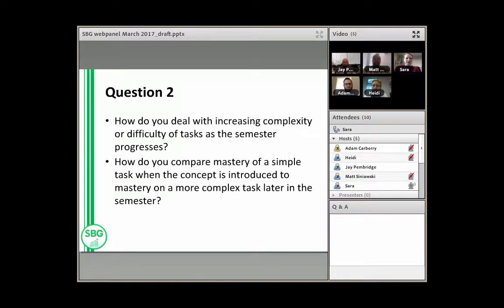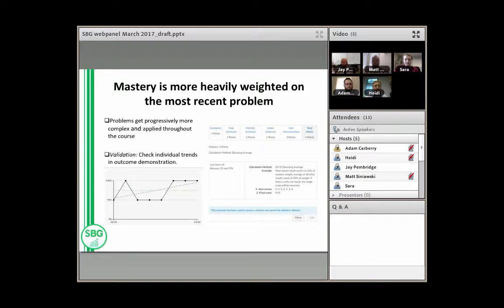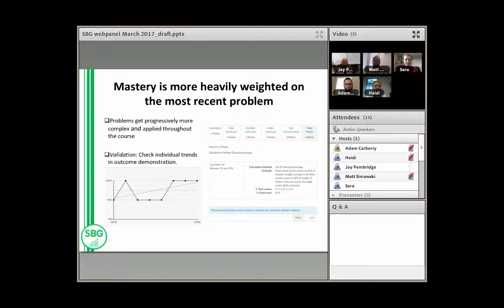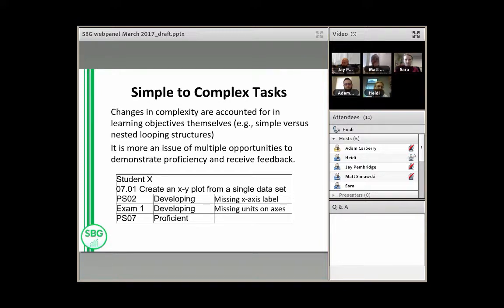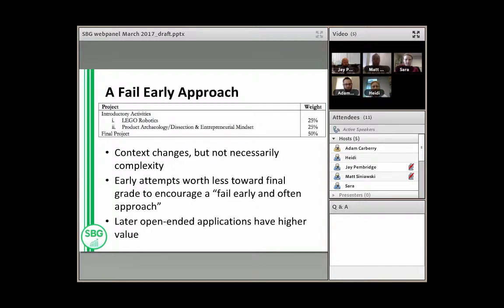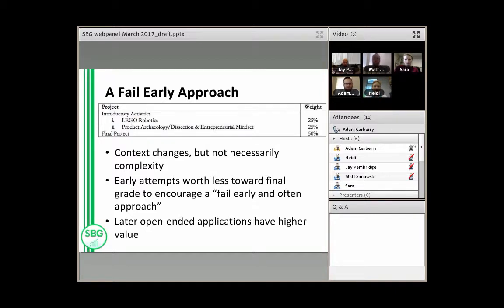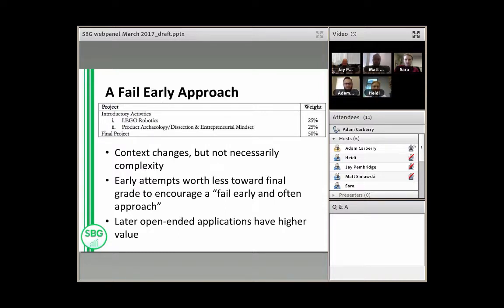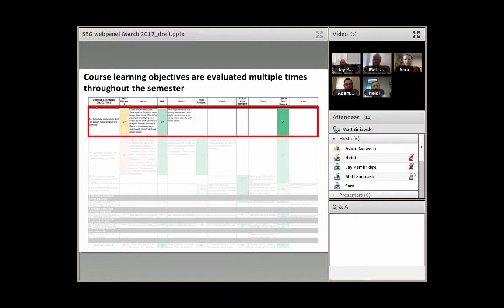SBG Accomodation for Increasing Assignment Complexity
SBG Use Web Panel - Dr. Adam Carberry (Arizona State University), Dr. James Pembridge (Embry-Riddle Aeronautical Univesity), Dr. Heidi Diefes-Dux (Purdue U niversity), and Dr. Matthew Siniawski (Loyla Marymount University)